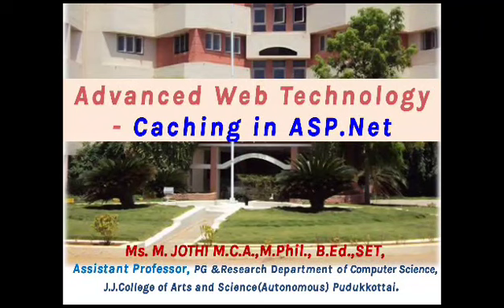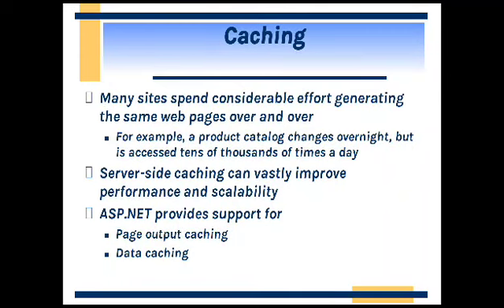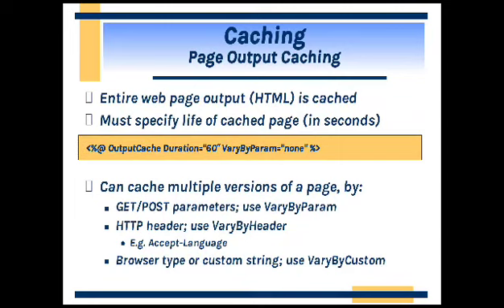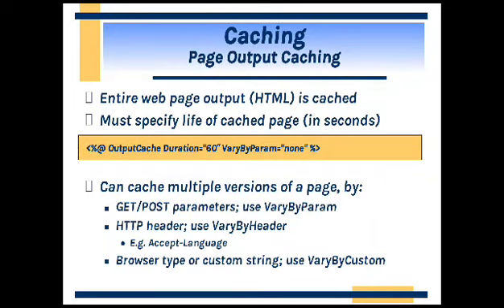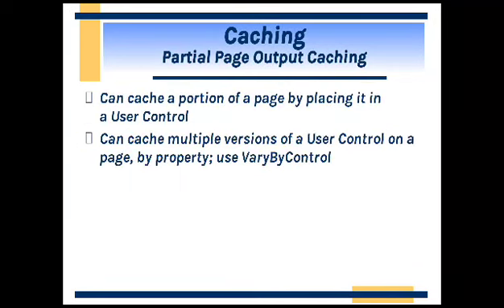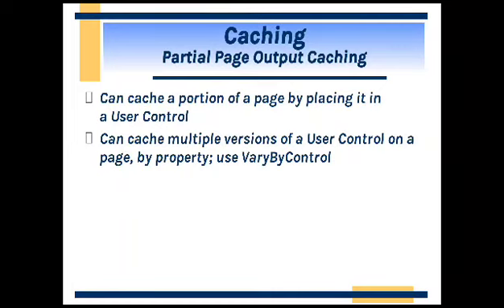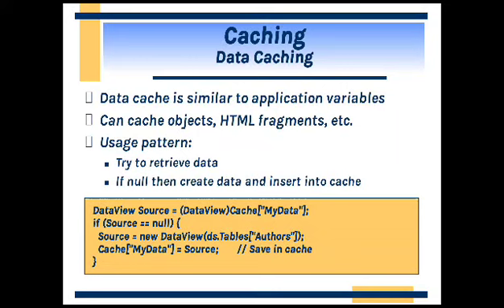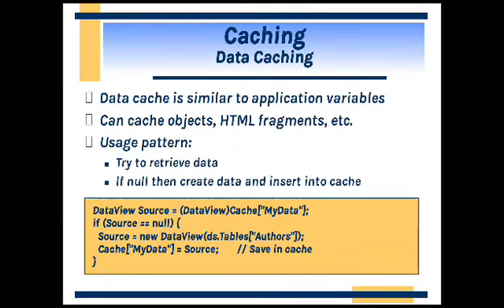Advanced Webtechnology caching in ASP Net M Jothi